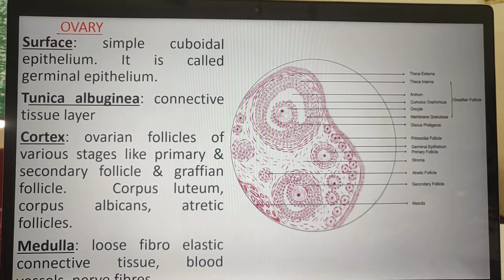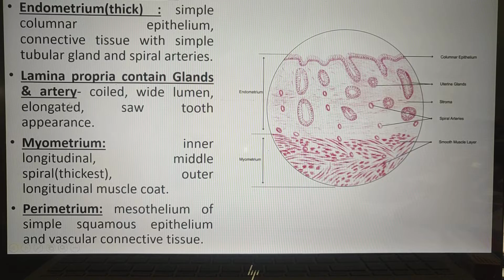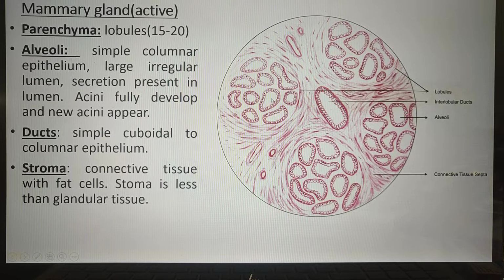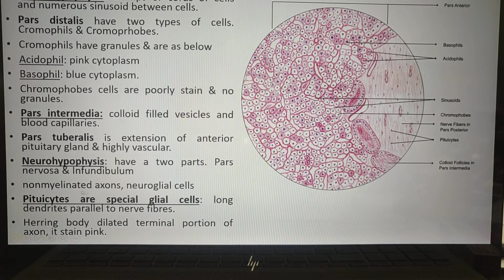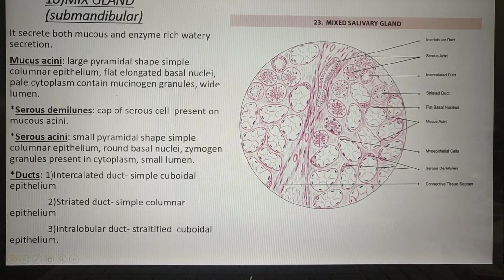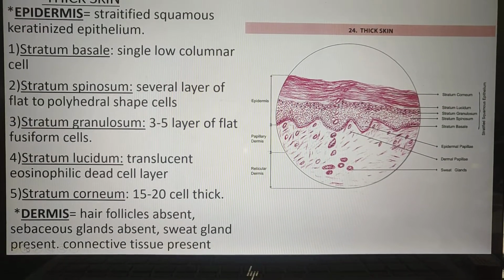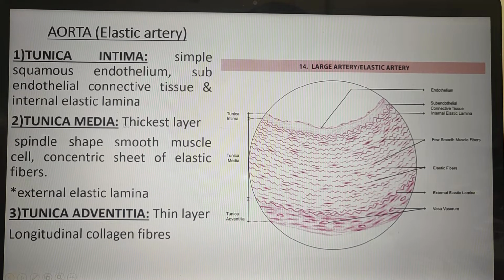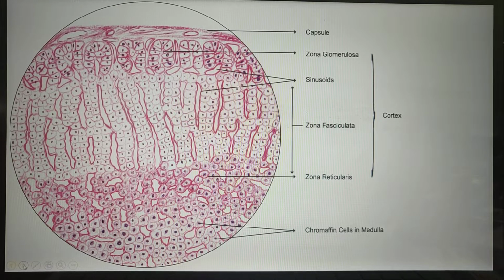Histology of female genital organ